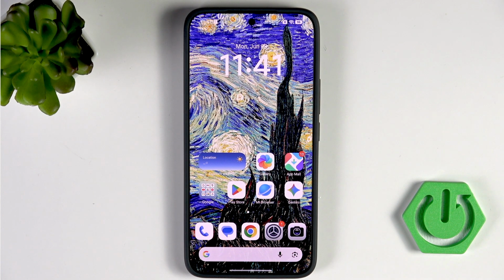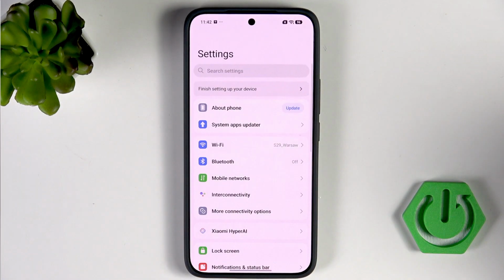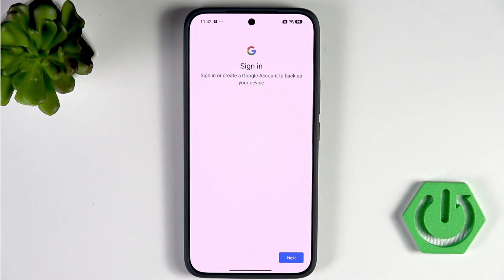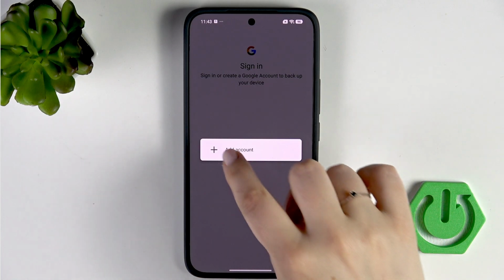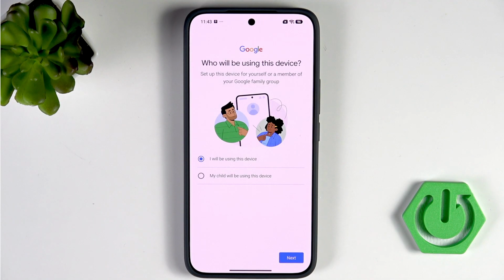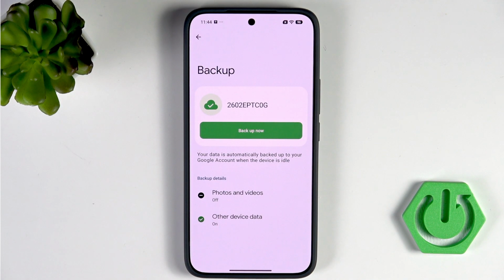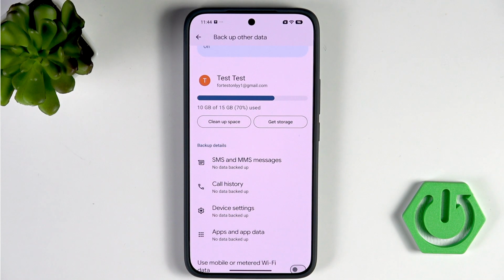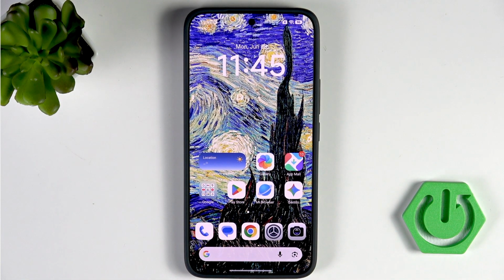XIAOMI 17T Pro – How to Enable Google Backup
In this video I show step‑by‑step how to enable Google Backup on the XIAOMI 17T Pro. You will learn how to prepare the phone (use Wi‑Fi to avoid mobile data charges), open Settings, find Backup & Restore, add or select your Google account, choose what to back up (photos, videos, call history, messages), manage storage and start a manual backup. This walkthrough is ideal for users who don’t have a Google account on the device yet and for anyone who wants to make sure their XIAOMI 17T Pro data is safely backed up to Google.

How to enable Google Backup on XIAOMI 17T Pro?
How to add a Google account to XIAOMI 17T Pro for backups?
How to start a manual Google backup on XIAOMI 17T Pro?

0:00 Introduction & Wi‑Fi recommendation
0:08 Open Settings and go to About Phone
0:33 Find Backup & Restore
0:46 Google Backups section – tap Backup
1:14 Add or sign in to your Google account
1:55 Choose device user & accept terms
2:07 Select what to back up (photos, device data)
2:37 Confirm settings, check storage and advanced options
3:20 Tap "Backup now" and finish